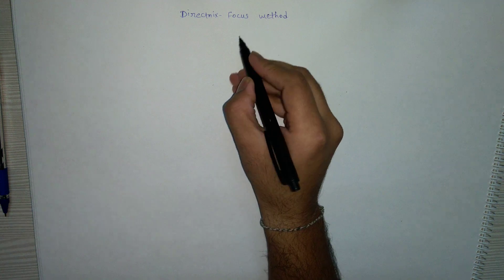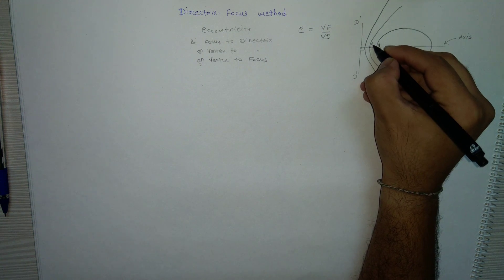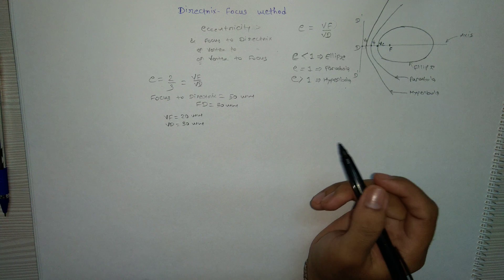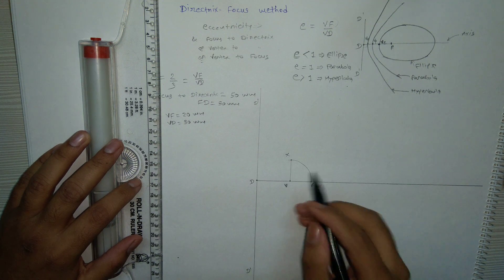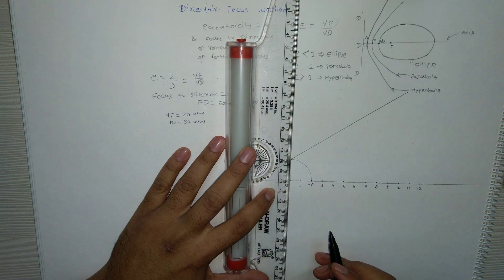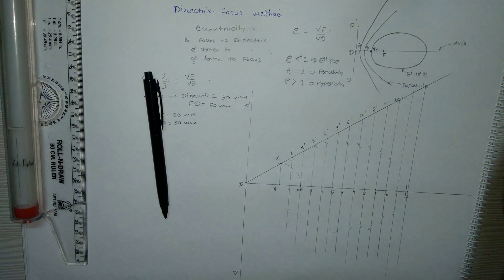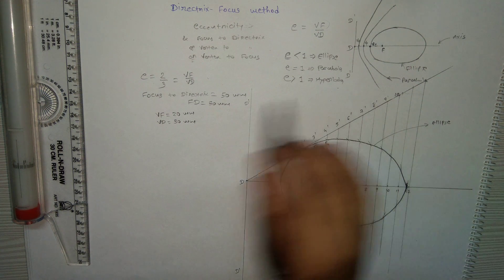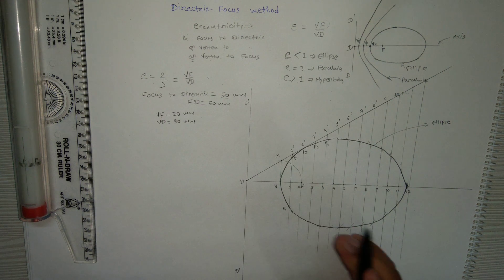Directrix Focus method for Ellipse, Parabola, Hyperbola || Engineering Curves || Engineering Drawing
This video explains procedure for drawing an Ellipse or Parabola or Hyperbola by Directrix Focus method.